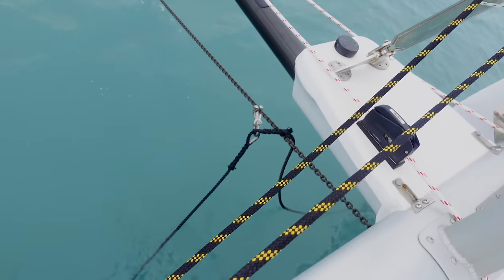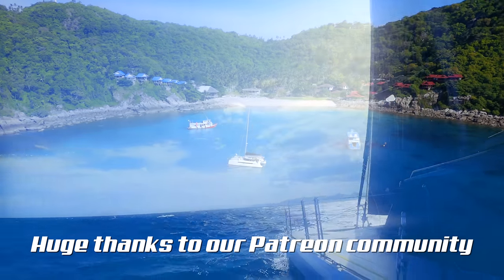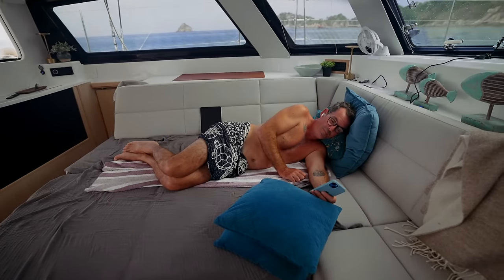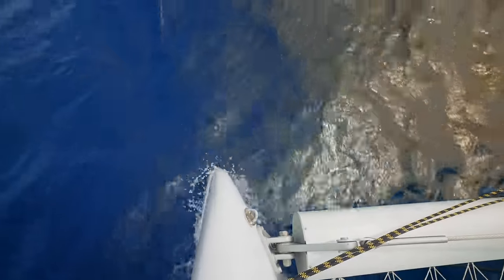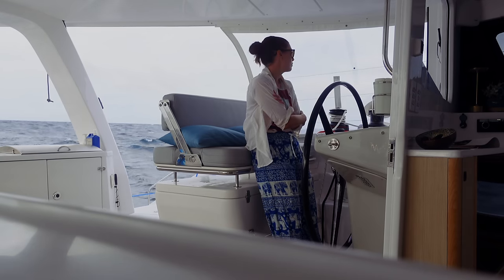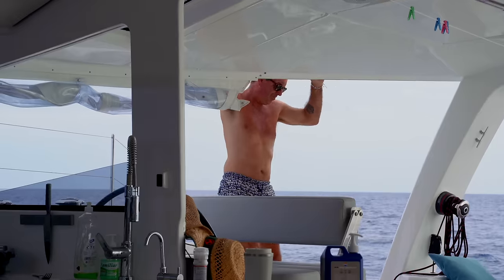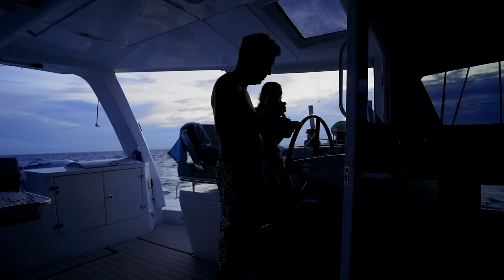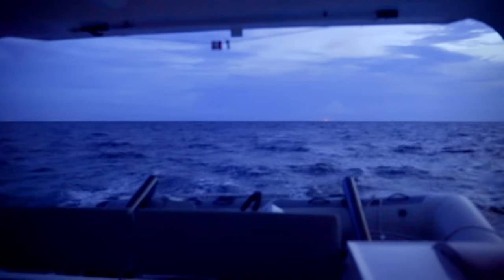CATAMARAN SAILING: First Overnight Sail & Why I'm Struggling with RR2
Our very first offshore sail on Ruby Rose 2 takes us 200 miles from Koh Samui to Pattaya in Thailand. This is the first overnight passage and while we love night sailing- there's nothing quite like it- we know that it presents its own set of unique challenges and this occasion is no different. Speaking of challenges, Terysa opens up about why she has mixed feelings about Ruby Rose 2, despite being a fantastic catamaran and floating home. The learning curve is steeeeeeep!

00:00 Sailing Koh Samui to Koh Tao
06:20 Departing Koh Tao for Pattaya
09:20 Why I'm Struggling
14:05 Sailing Offshore
16:23 Our First Night Sail
20:55 A New Day

MUSIC
Artlist